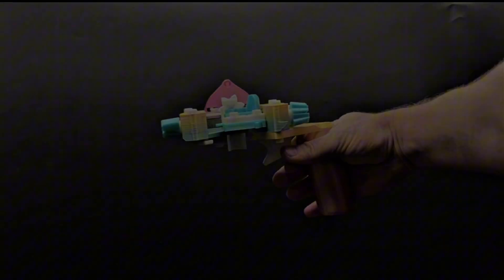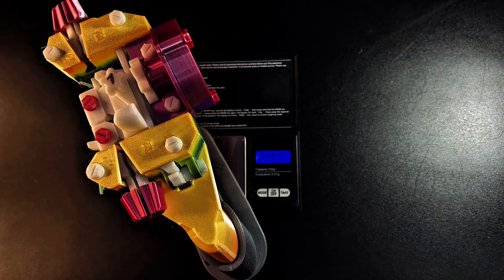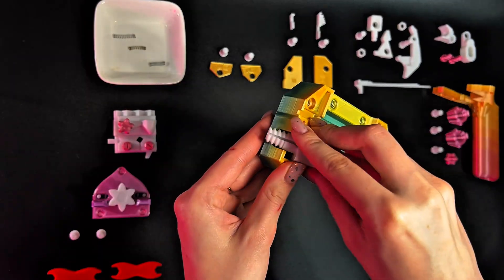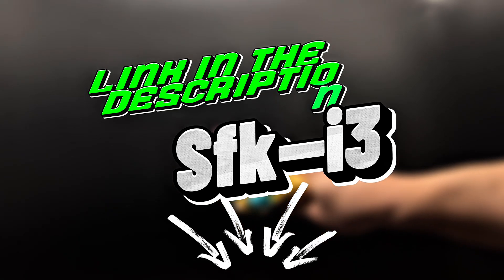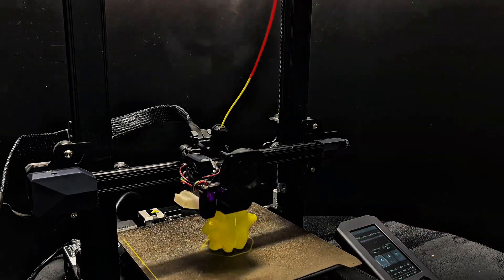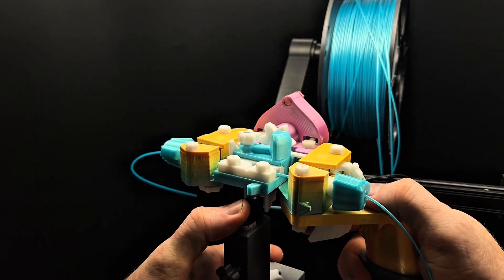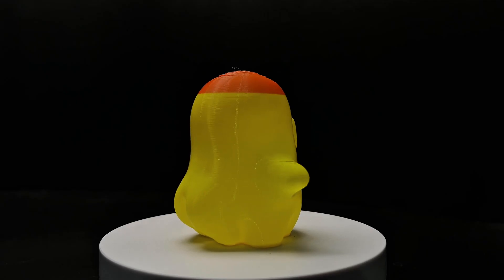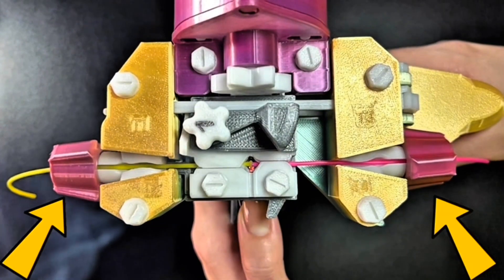The best SFK-I3 filament splicer.A simple solution for complex tasks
the assembly and operation of a new invention, a mechanical filament splicer for FDM 3D printers, is simple and effective and is so necessary for everyone who is engaged in 3D printing
timecode
0:14 problems
0:30 technical specifications
0:46 assembling
1:24 work
2:17 test
2:41 technology